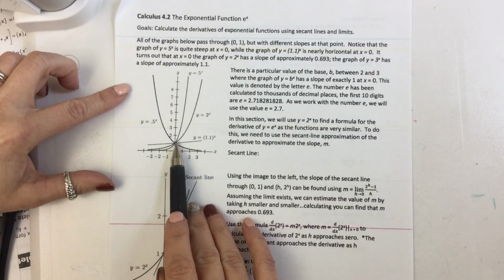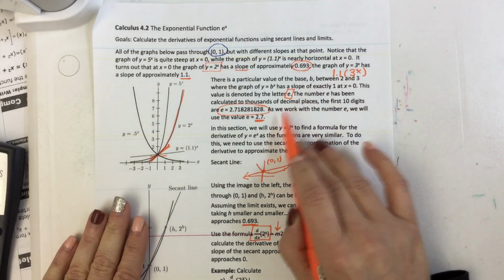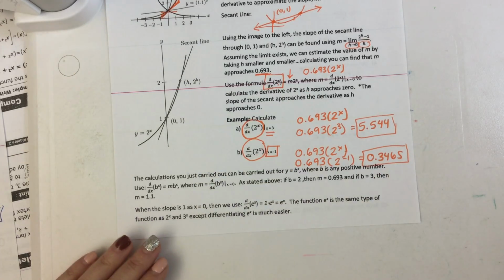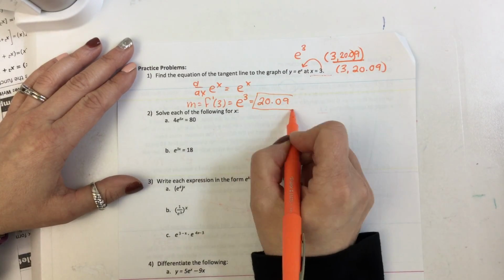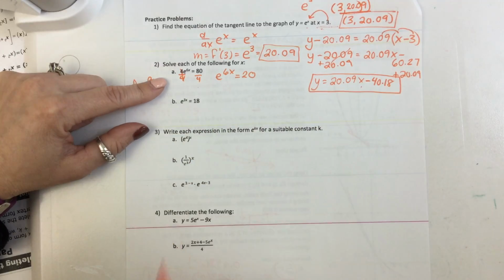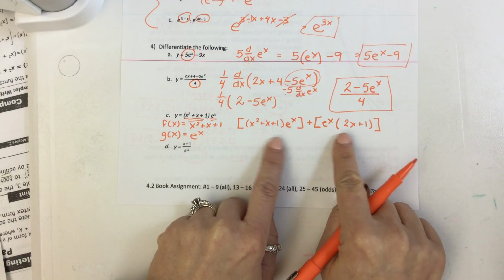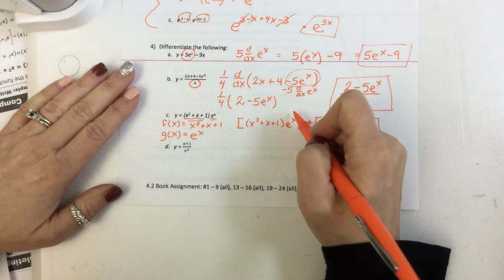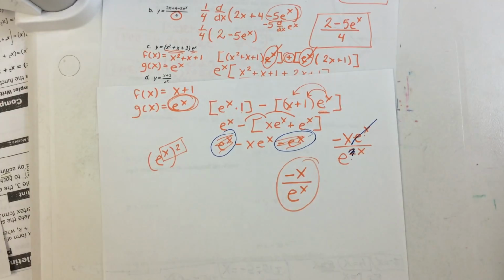CALC ~ 4.2 Notes